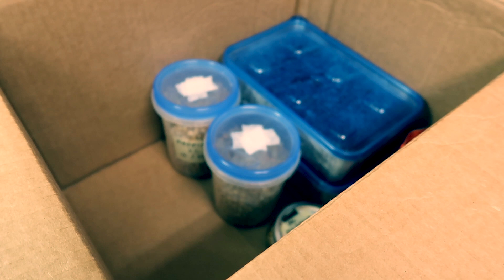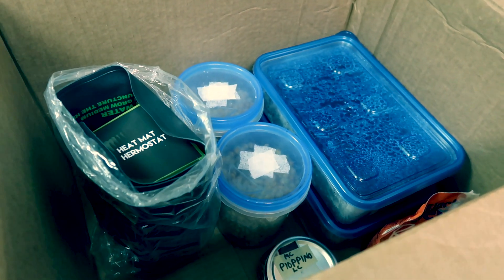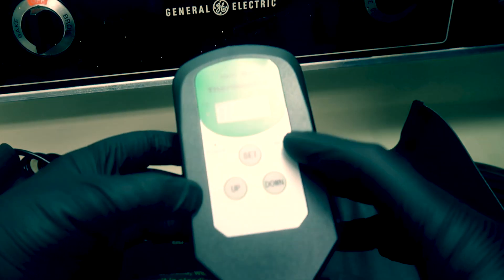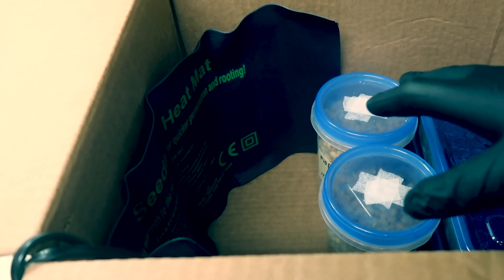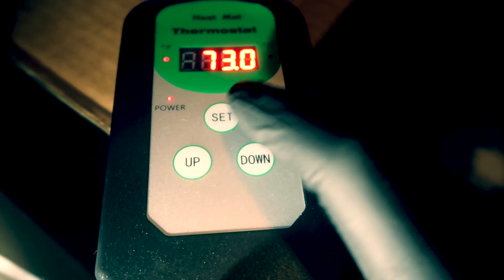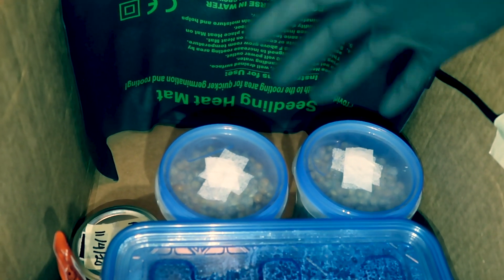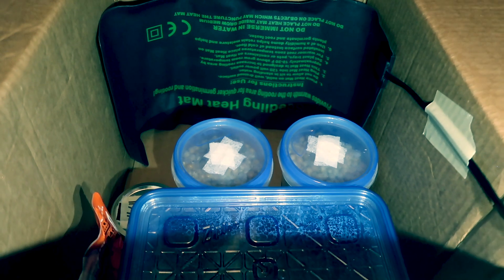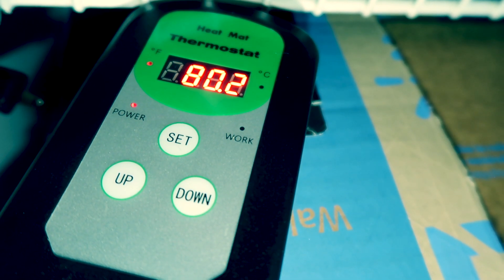DIY Fungi Incubation Box | Best Way to Grow Mycelium Fast!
Create your own incubation box for gourmet mushrooms with this guide by 90 Second Mycology! Encourage fast mycelium growth while learning expert tips on mushroom cultivation, DIY techniques, and mycology knowledge with 90SM!

🔶 90SM Media is a multimedia company dedicated to mycology education. Through '90 Second Mycology,' we teach and empower beginners with easy, step-by-step methods for cultivating culinary-grade fungi at home using sterile 90-second rice. We focus exclusively on legal, safe, and gourmet mushroom species intended for home consumption and cooking. Our mission is to make safe mushroom cultivation accessible to everyone.

ℹ️ *_Video Context for YouTube Safety Policies:_*
This content is created to educate and entertain, with a focus on mycology and microbiology. We do not promote or depict illegal substances, unsafe practices, or unregulated activities. Viewers must comply with all local laws. Any hands-on experimentation should be done only under professional supervision. Enjoy the content responsibly!

🌟 *ESSENTIAL SUPPLIES* 🌟
_These supplies will make your gourmet cultivation process easier, faster, and more successful!_

* *🔥 Heat Mat With Temp. Control* — Keeps ideal colonization temps.
* *30qt Cooler for Incubation* — Holds temp. better than cardboard alone.
* *6pk Cardboard Boxes for Incubation* — Cheaper alternative than a cooler for insulation.
* *6ct Rolls of Packing Tape* — Securely seals incubation containers and supplies.
* *200pc 4" Zipties* — Keeps cables neatly arranged.

🔗 *ESSENTIAL LINKS* 🔗
_Your go-to collection of resources, guides, and educational content!_

🌐 Jumpstart your mushroom cultivation with 90 Second Mycology! Find beginner flowcharts, supplies, spores, and more—all in one spot!

📂 Official Free Video Archive – Your permanent access point, no matter what happens.

⏱️ *TIMESTAMPS* ⏱️
_Find exactly what you need, exactly when you need it._

0:00 - Disclaimer
0:21 - Introduction
0:44 - Explanation of the Box
4:25 - End Screen